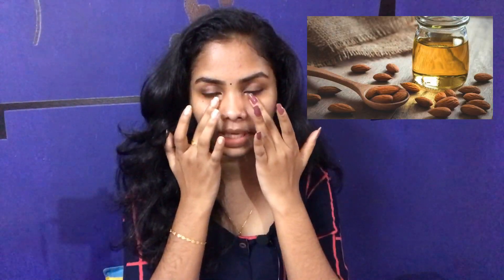Remove dark circles in 5 days in Malayalam 😍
Cupidz ⚡️